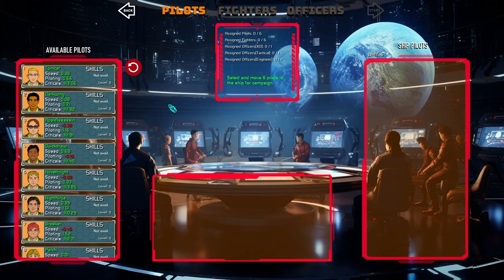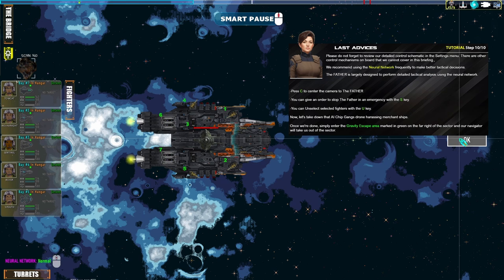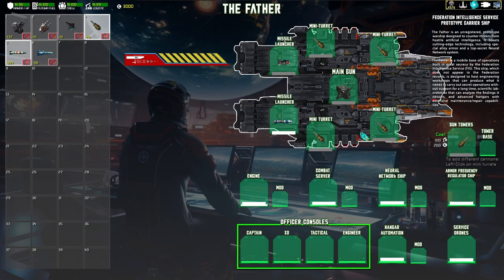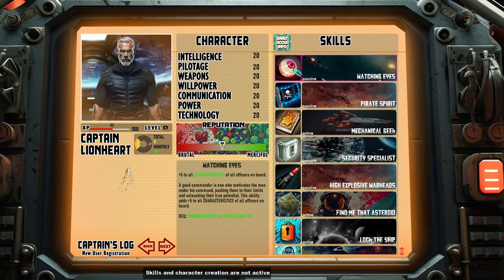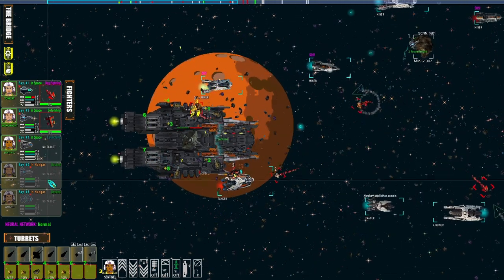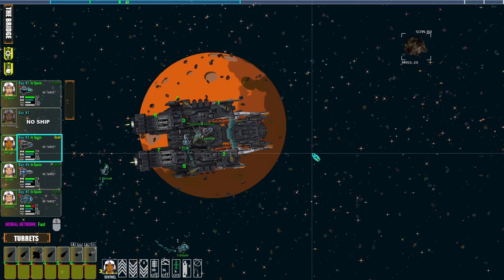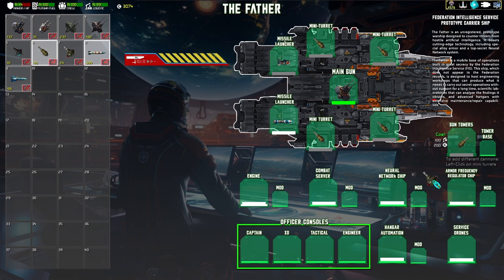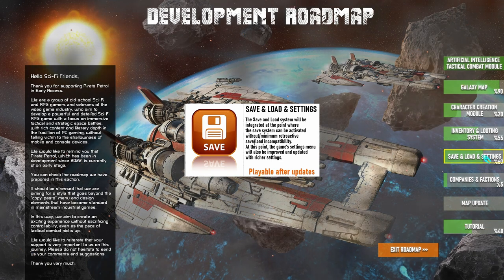So I played this NEW Tactical Space RPG...?!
In Pirate Patrol, command your carrier ship and lead covert operations against a ruthless enemy in this immersive sci-fi tactical RPG. Send your fighters on missions, loot, upgrade your ships and train new officers and pilots.